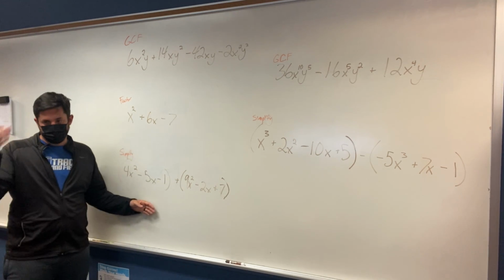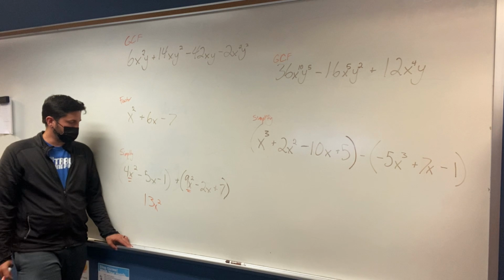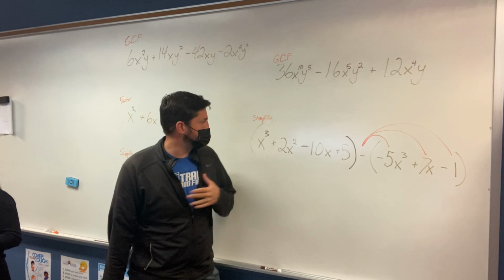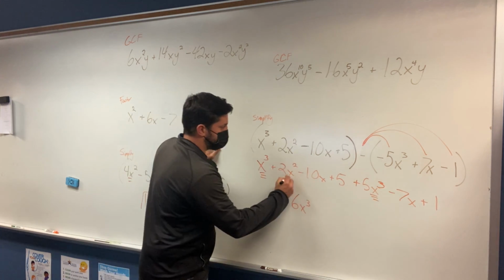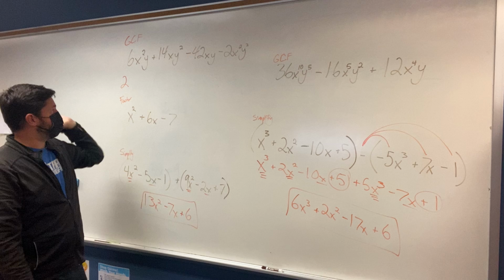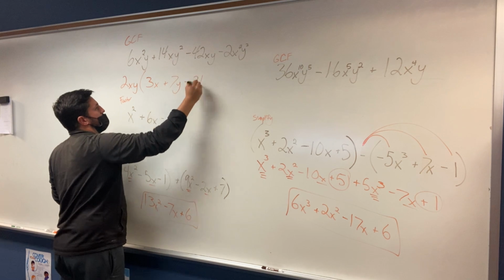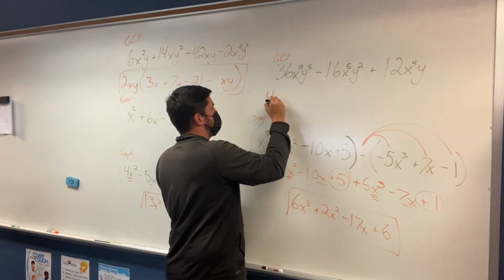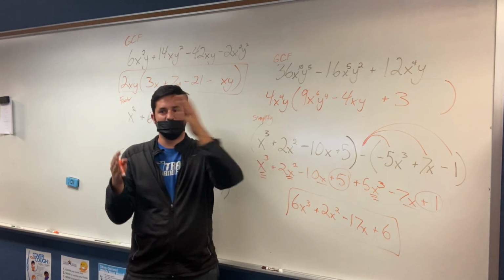Factoring, GCF, Combine like terms Review